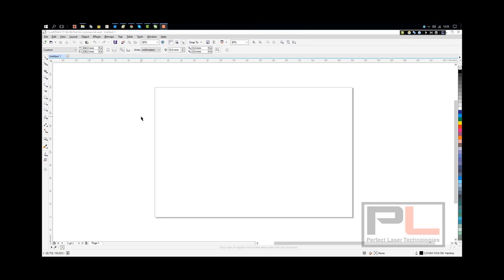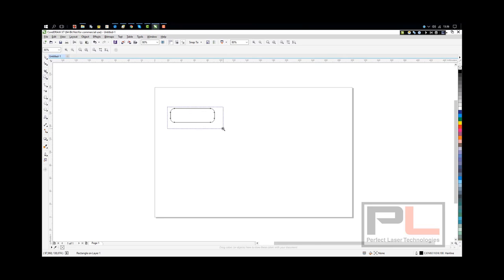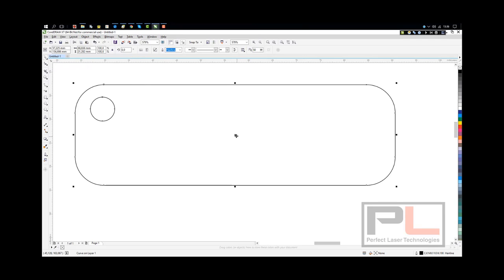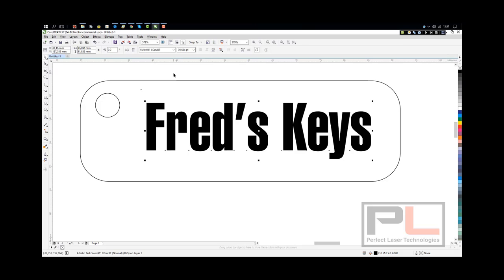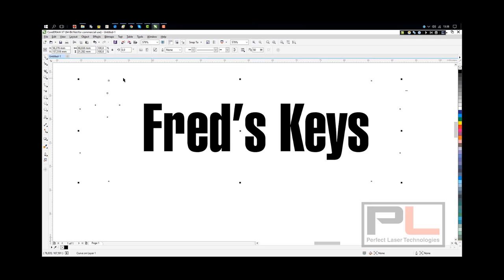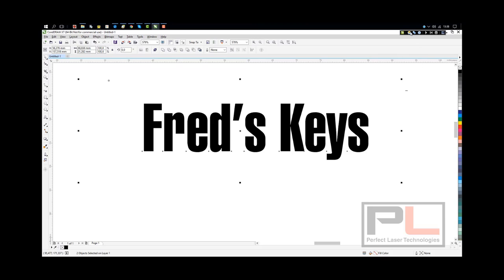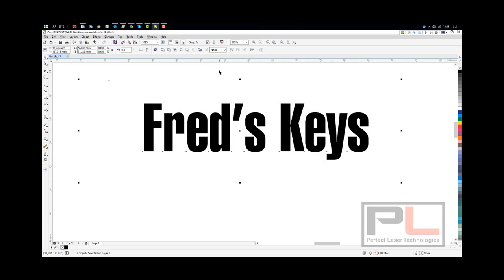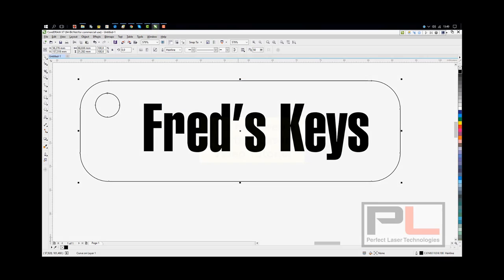Corellaser engraving and cutting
How to engrave - and then cut the outline of your object using Corellaser.